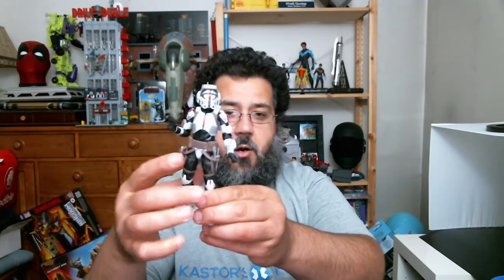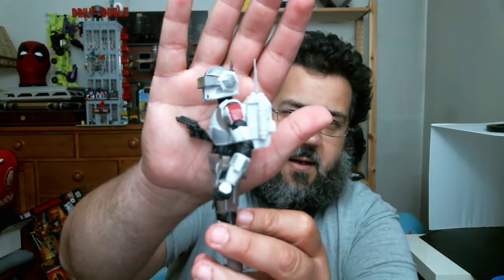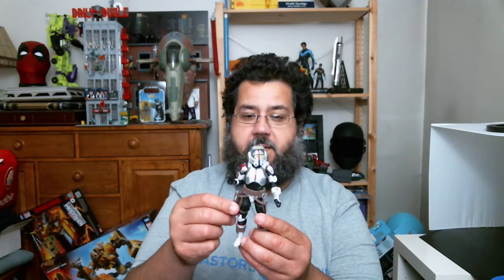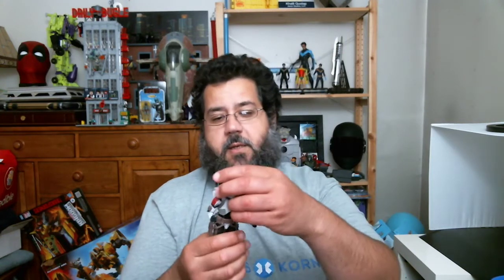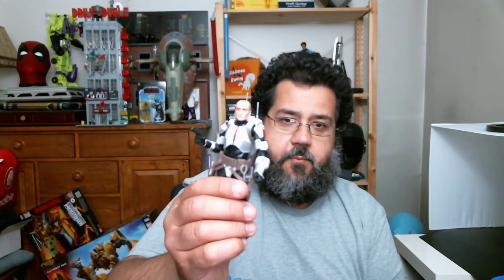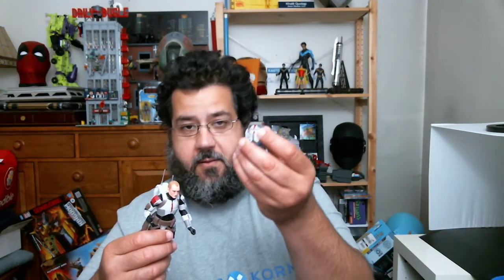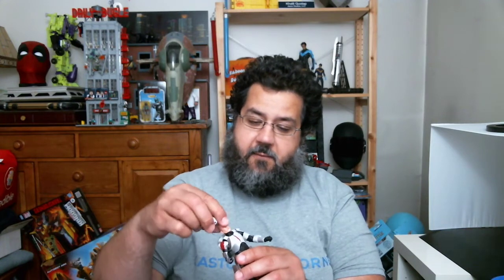Kastor's Korner Toy of the Day 262- Hasbro Star Wars Black Series-Bad Batch Tech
Today on the Toy of the Day we are talking about the new Hasbro Star Wars Black Series-Bad Batch Tech!

The newest wave of Black Series has been playing hide and seek with collectors. They first hit Ct in early July, but nothing of a restock for almost two months. So here is is the last announced member of the Bad Batch, and he brings more to the table the the last few figures, but is missing just one thing. Check out the full video review and gallery for yourself!